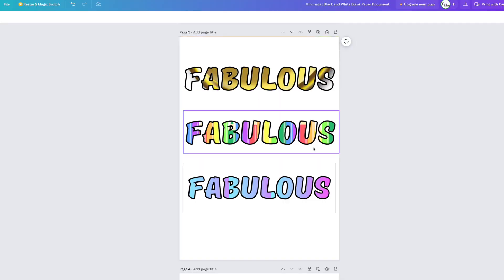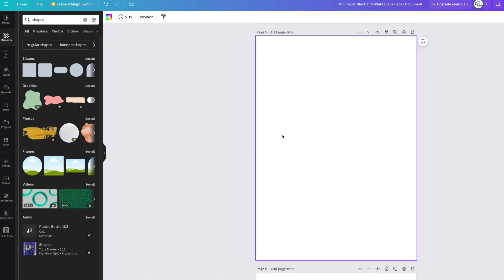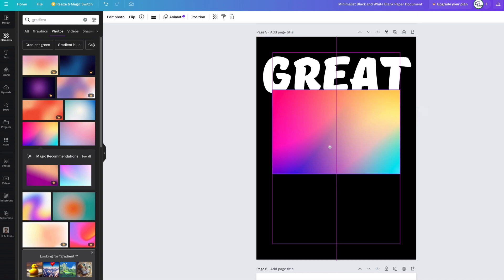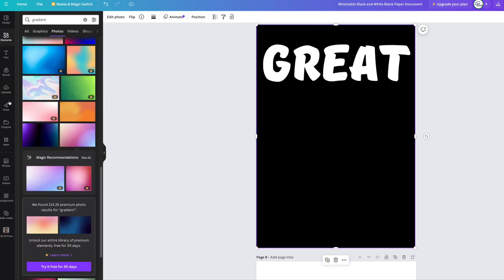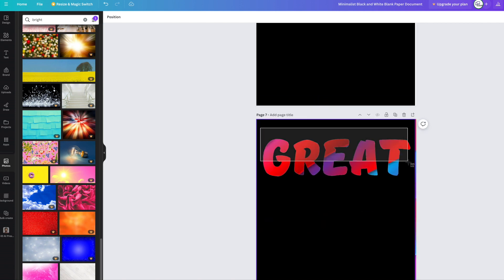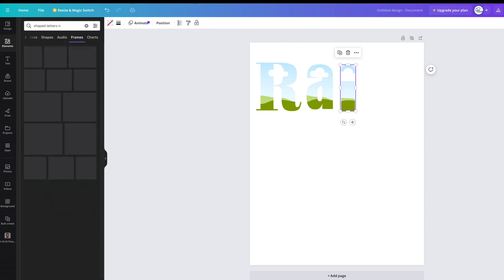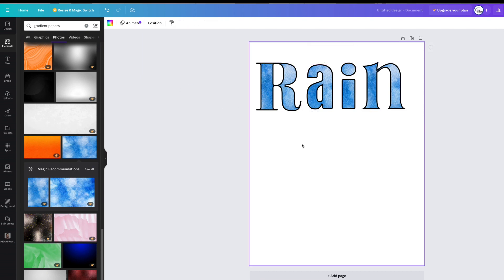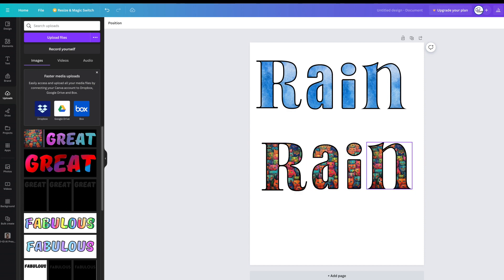Create Fancy Lettering In Canva - Gradients and Images with letters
This tutorial tells you how to create gradients for fonts and letters in canva without a premium account. I show you two different versions how to do it. I also show you how to make fancy lettering using the mask effect and your own digital papers. This is all for free, no need for premium accounts. This is mainly for beginners.